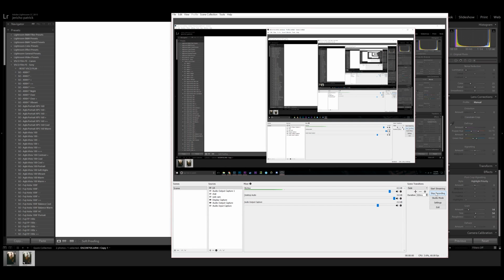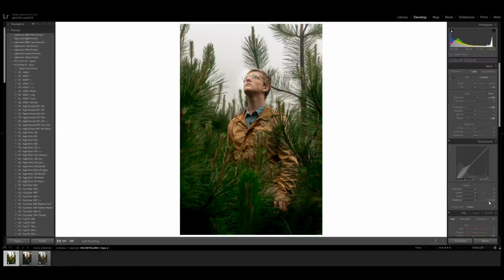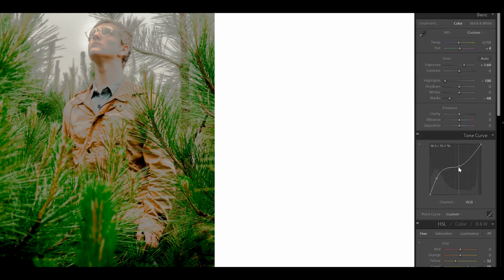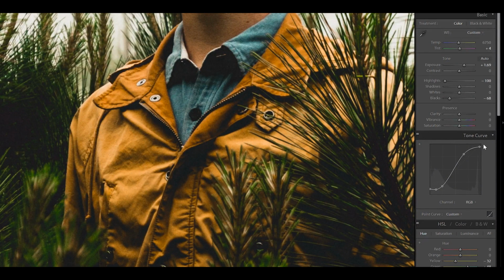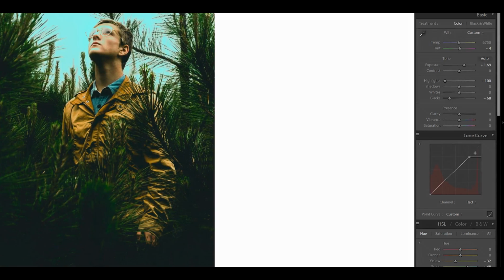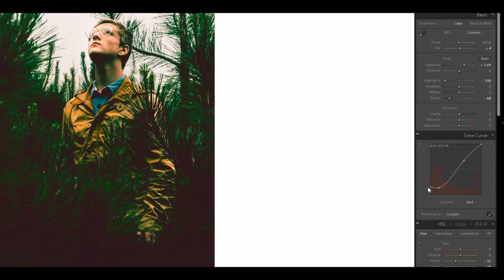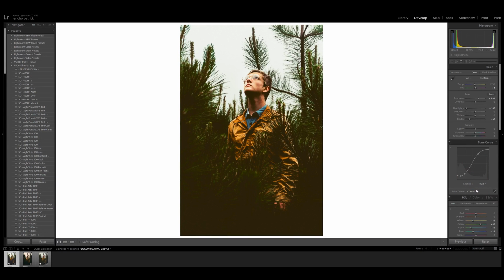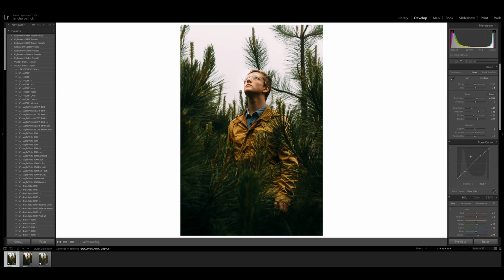Lightroom 101 - Ep4 - Tone curve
This is part of video in a series of Lightroom 101 videos I will be making that zooms in on a specific tool and how to use it.